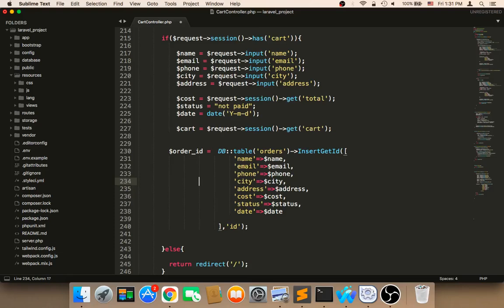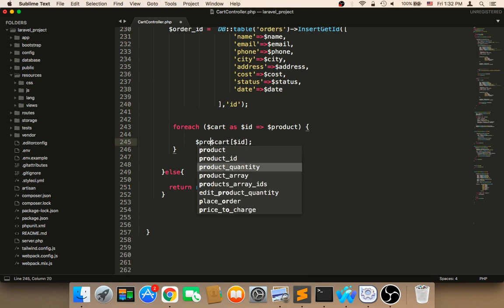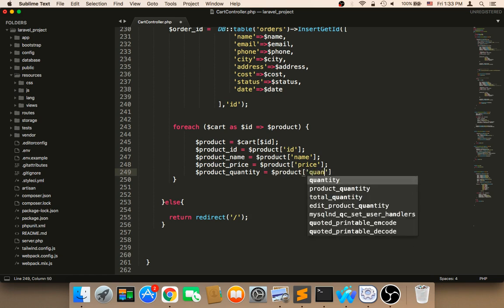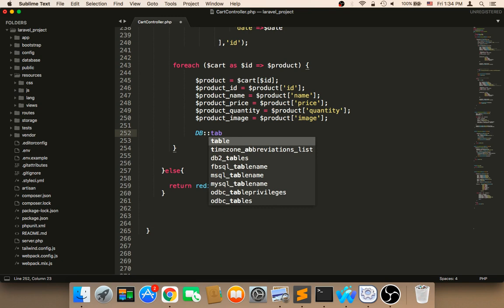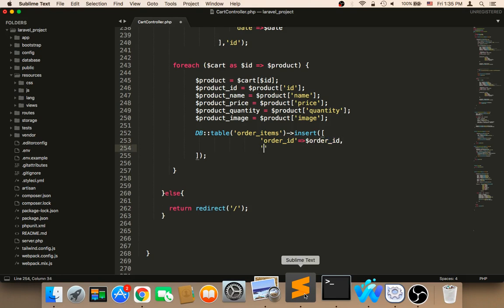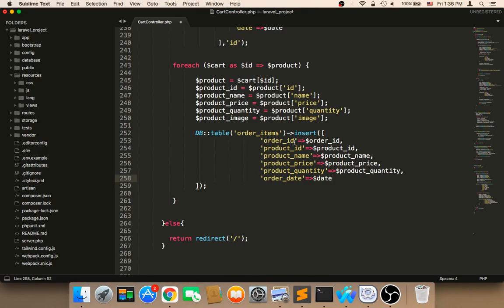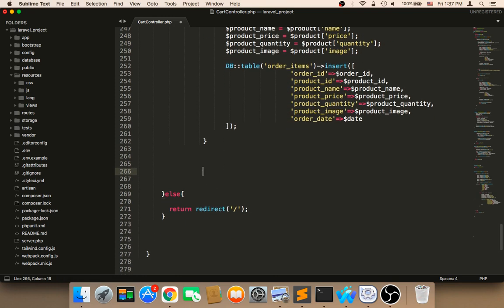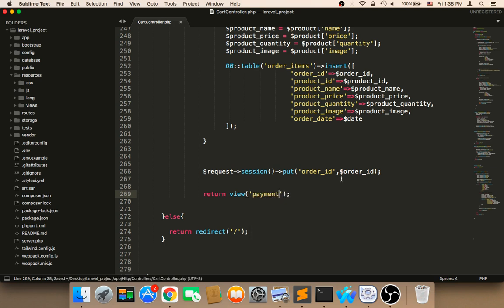Create Laravel Fast Food E-commerce Website - Part 38